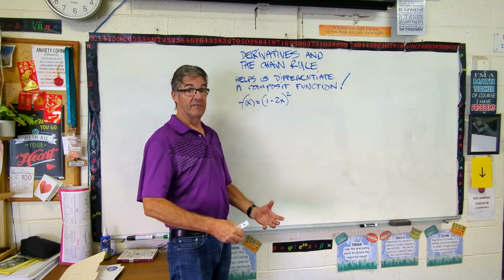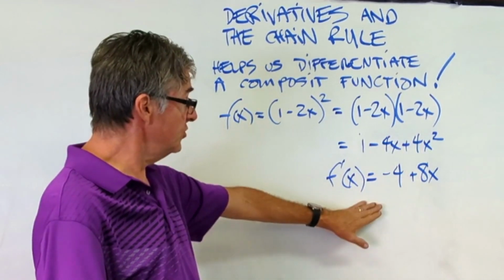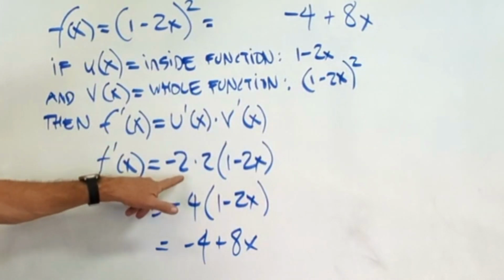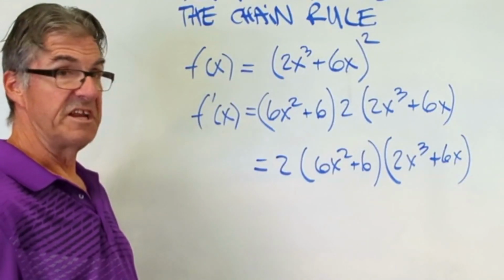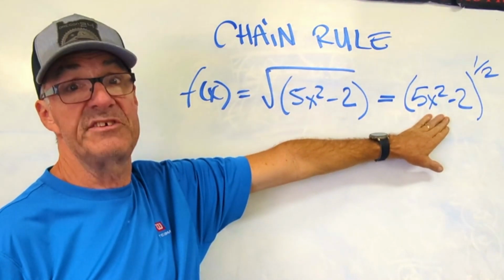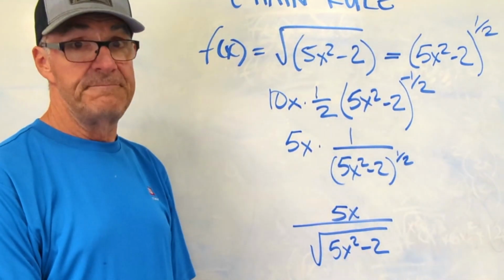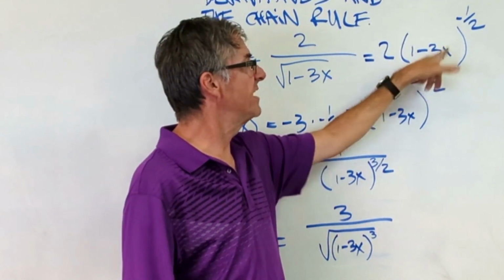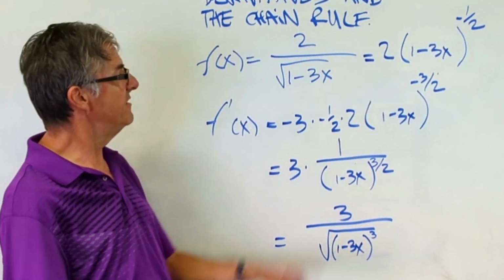Finding Derivatives Using the Chain Rule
Explains how to use the chain  rule to find derivatives of composite functions.